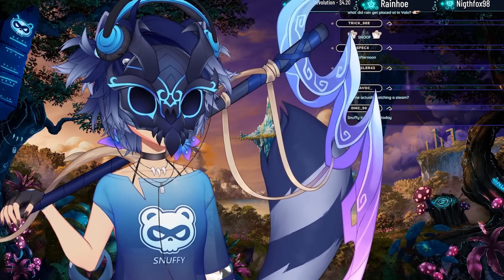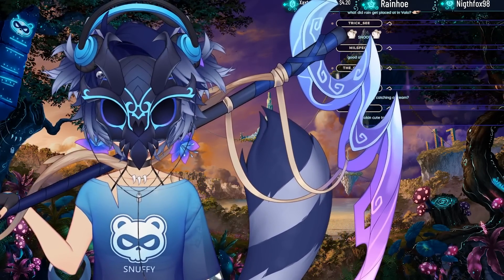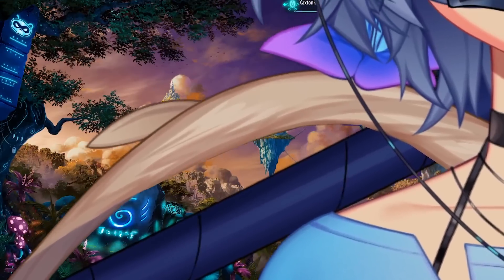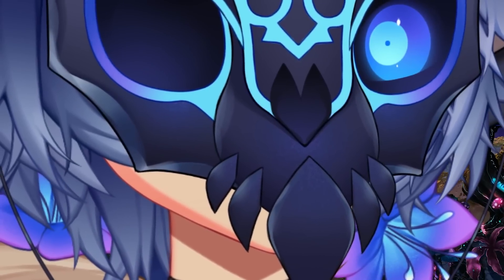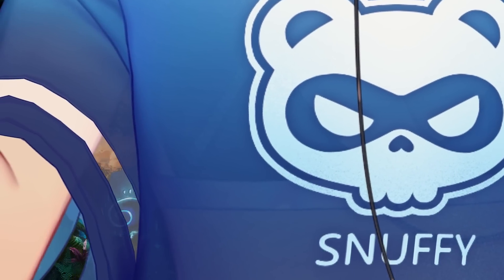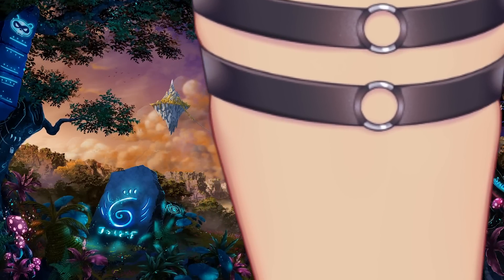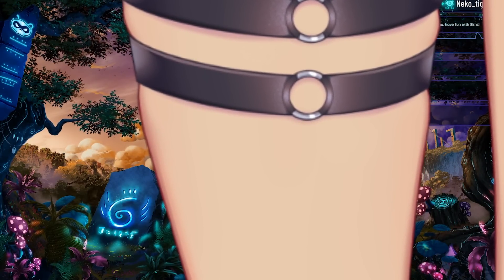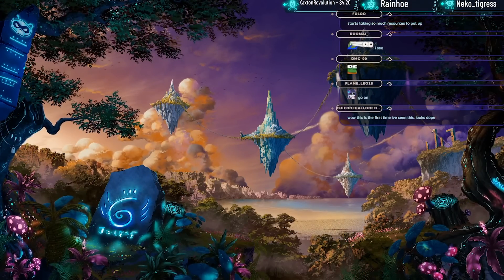DON'T LOOK AT THAT!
Channel dedicated to share the best and funniest moments from Snuffy's livestreams.

Thumbnail Art By: @SqueakyArt

0:00 Start
0:02 Vtuber Snuffy Clips Reaction